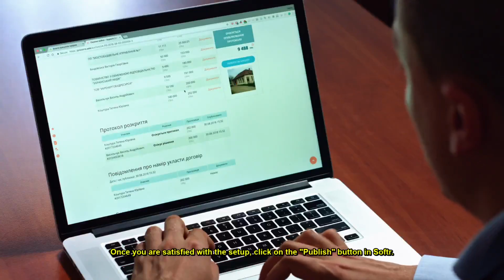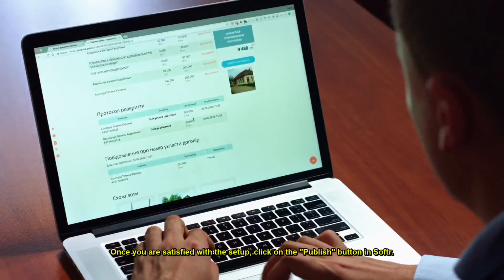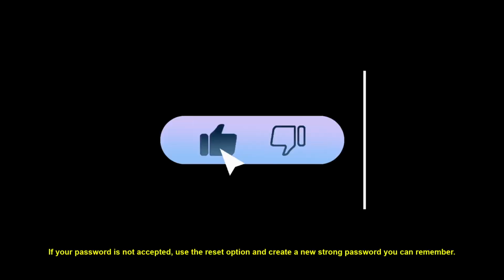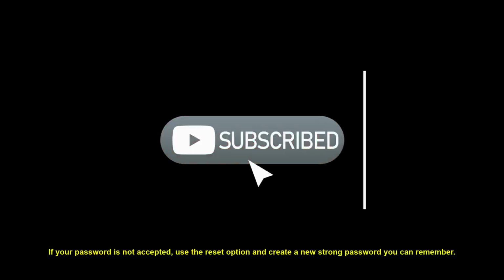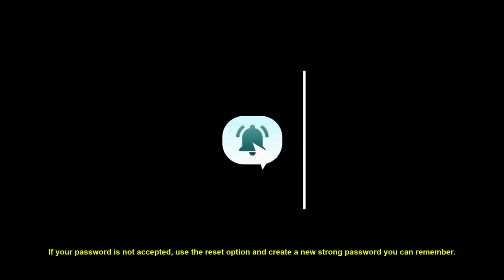How to install Notion forms integration with Softr - Step By Step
In this step-by-step tutorial, you'll learn how to seamlessly integrate Notion forms with Softr. Whether you're a beginner or an experienced user, this guide will walk you through the entire installation process, helping you streamline your workflow and enhance your productivity. Discover tips and tricks to make the most out of this powerful integration and elevate your project management game.